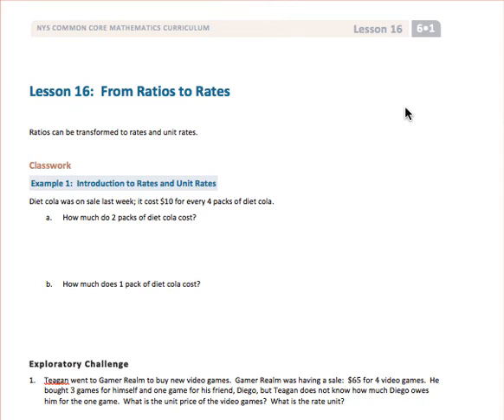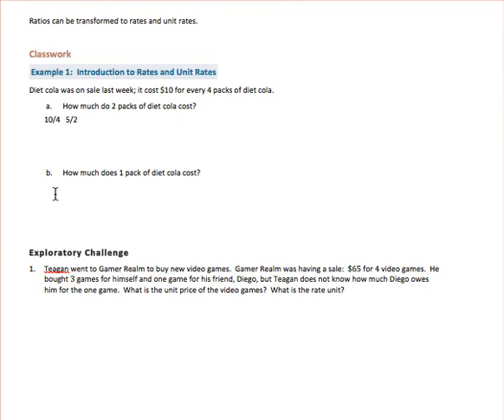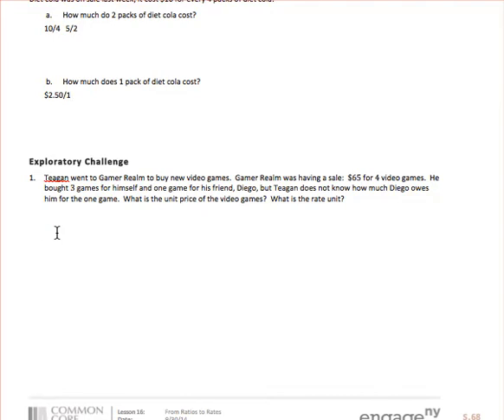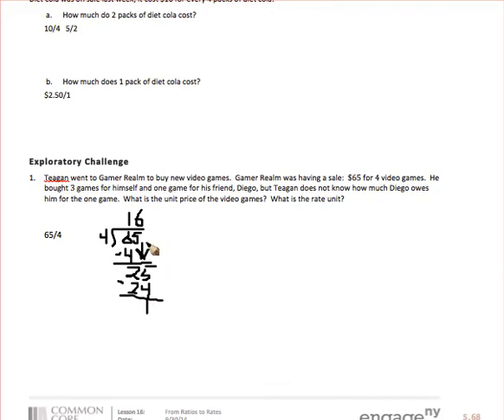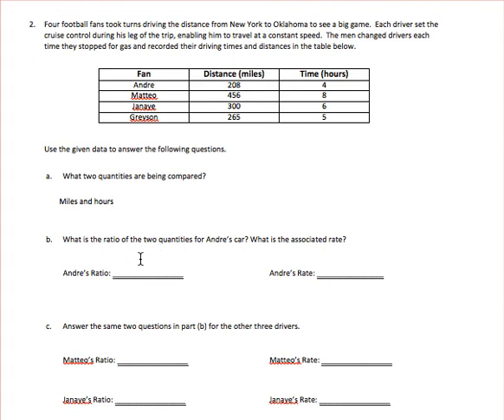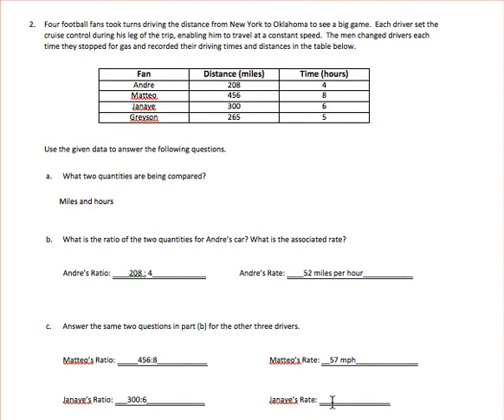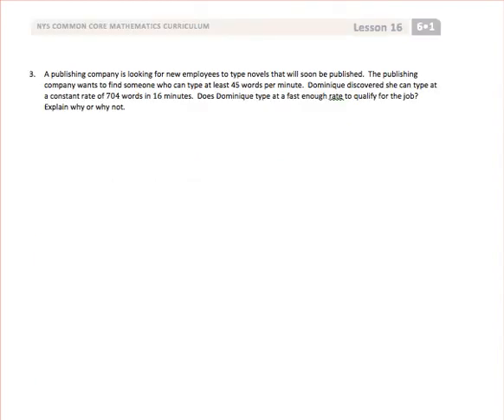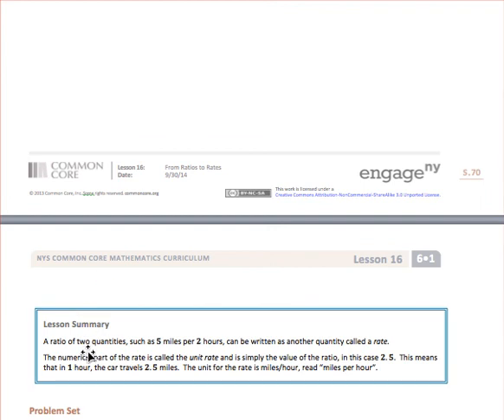Math 6 Module 1 Lesson 9